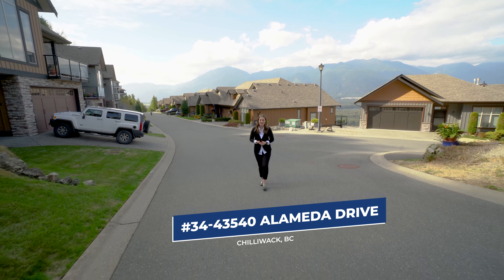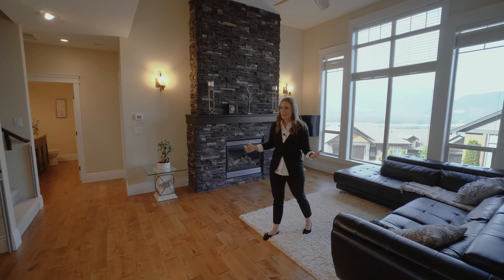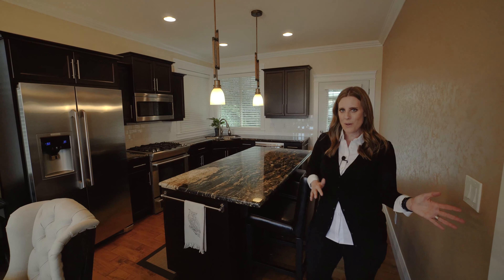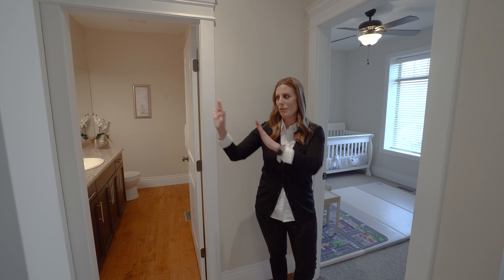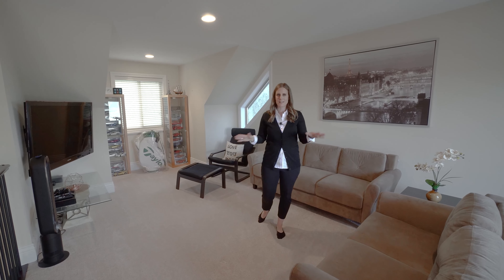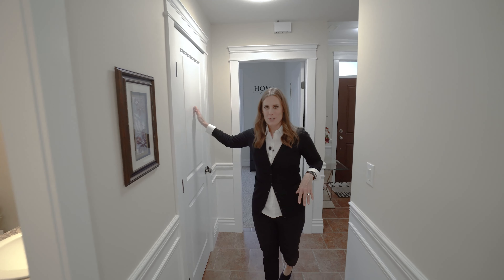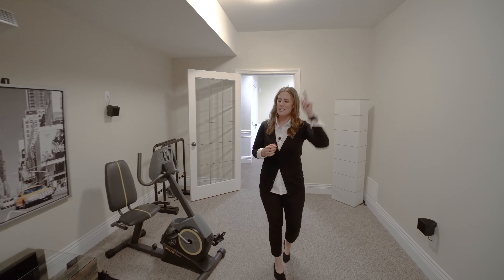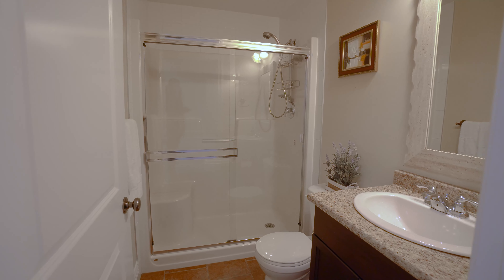34-43540 Alameda Drive | Kristina Legault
For this listing, contact Kristina!